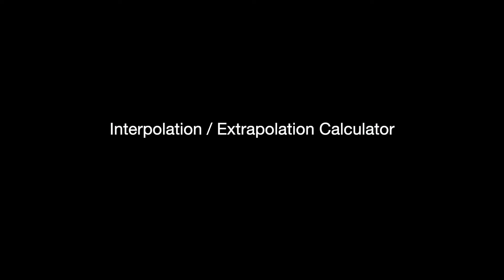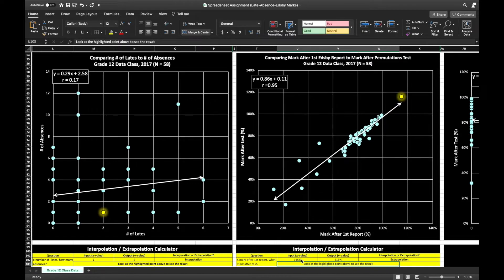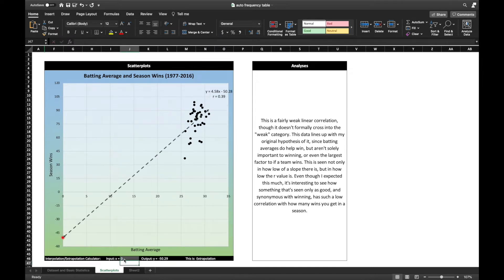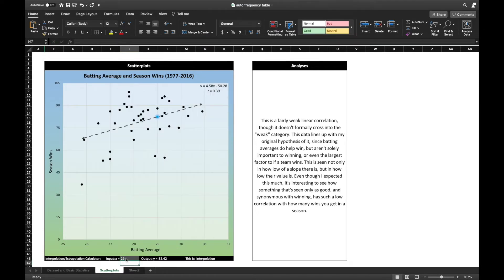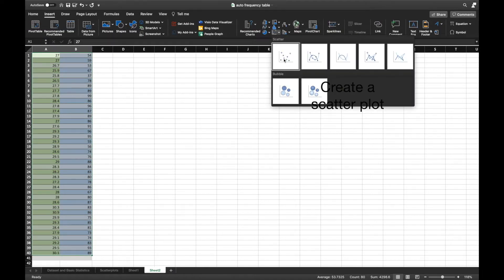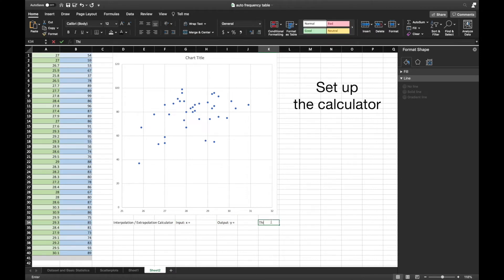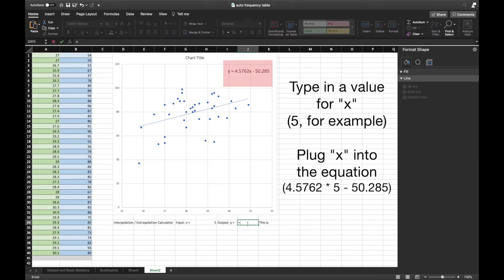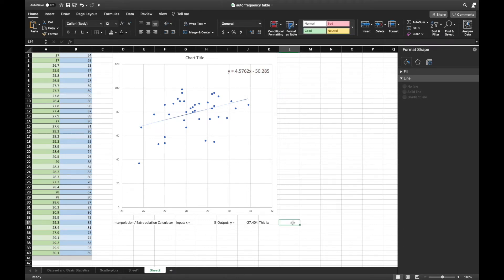Interpolation / Extrapolation Calculator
Check pinned comments for equation to copy/paste